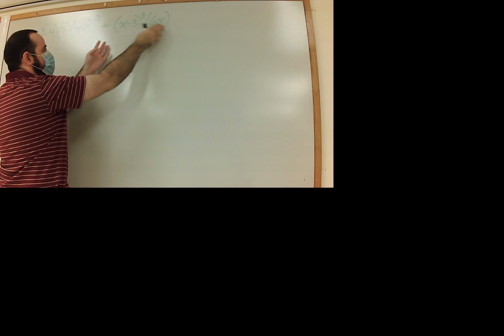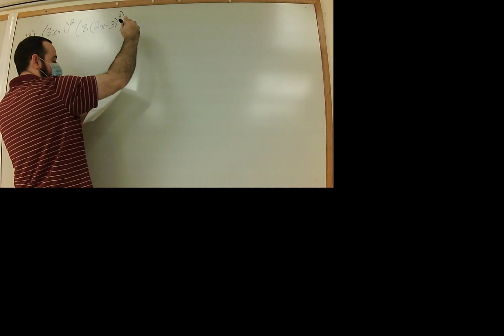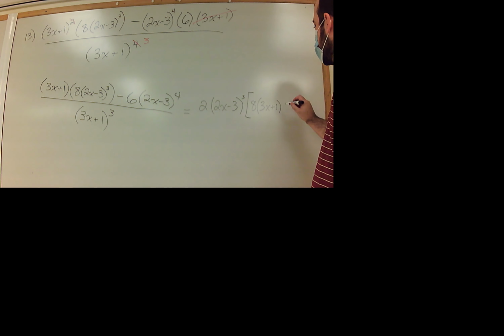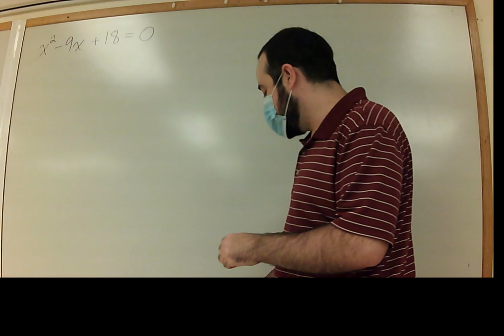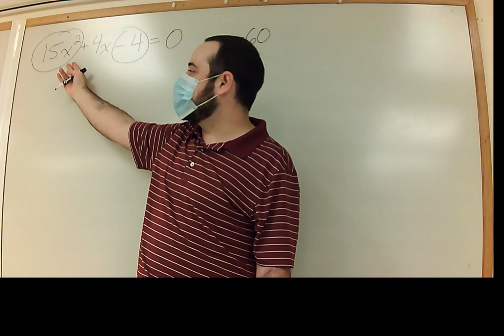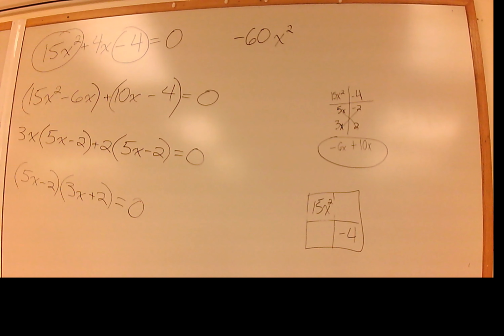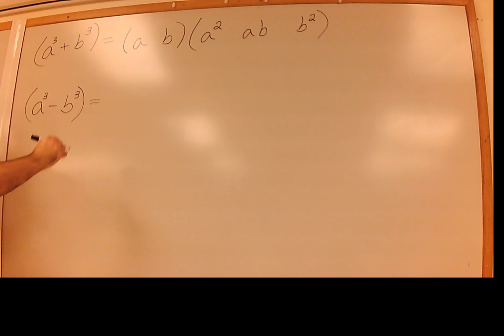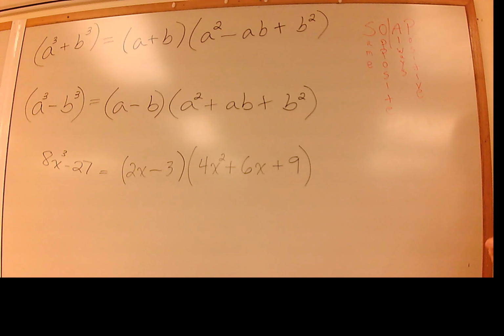Calculus 8/25 part 1